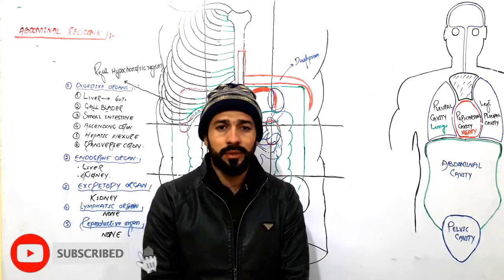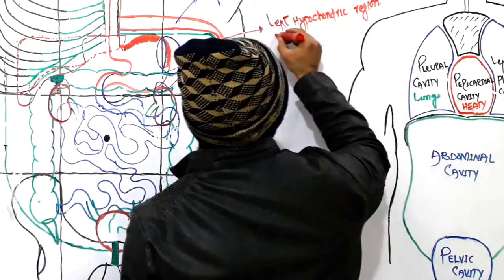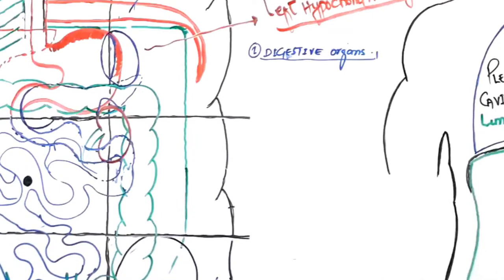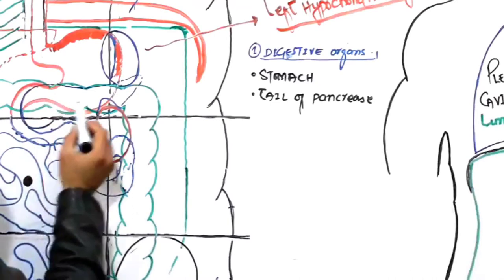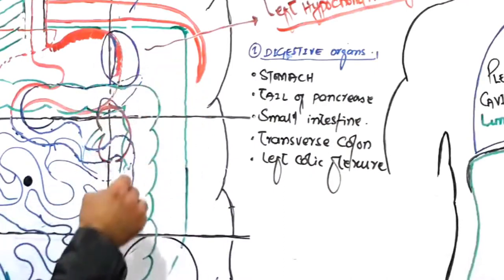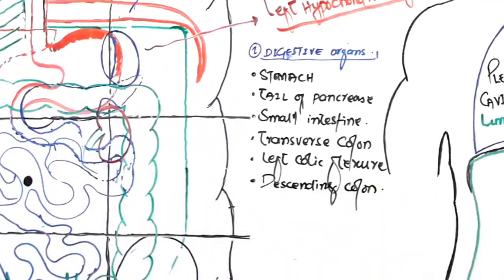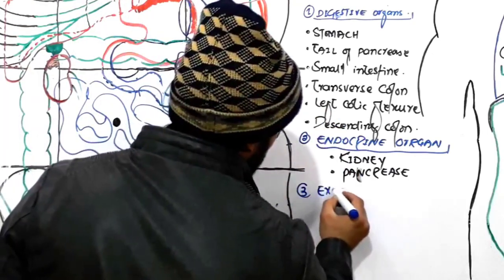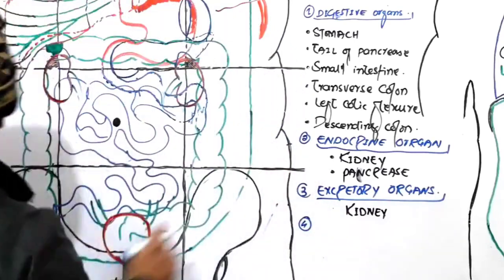9 Regions of Abdomen | Organs in left hypochondriac Region | Made Easy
9 Regions of Abdomen  | Organs in left hypochondriac Region | Made Easy

top keywords
AshiqullahTopTop
lesson
Top
lesson4u
lesson4
anatomy and physiology
four abdominal quadrants
nine abdominal regions
abdominal quadrants and regions
left upper quadrant
right upper quadrant
left lower quadrant
right lower quadrant
epigastric region
hypogastric region
umbilical region
right hypochondriac region
left hypochondriac region
left lumbar region
right lumbar region
left iliac region
nursing school
anatomy lectures
abdominal quadrant organs